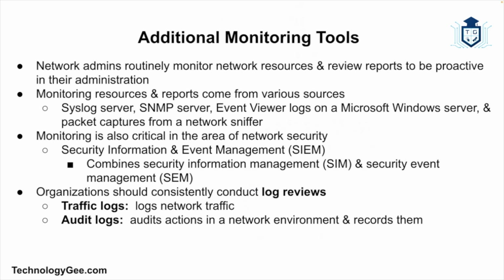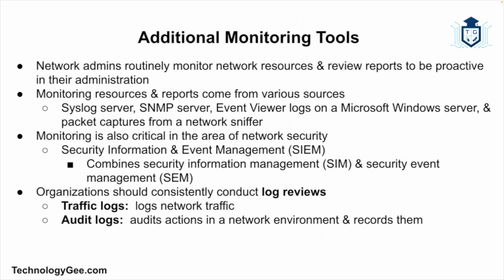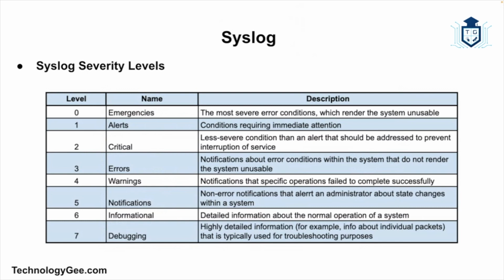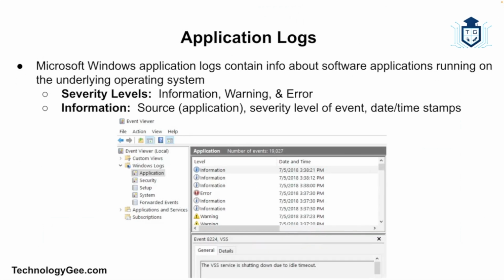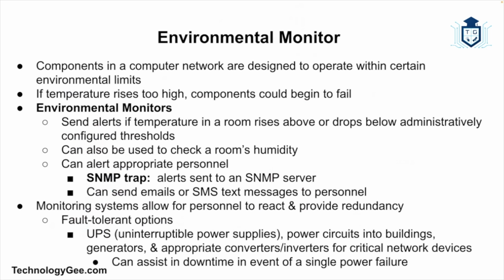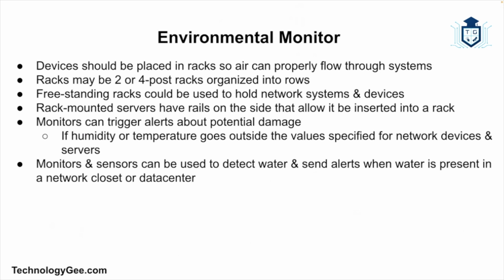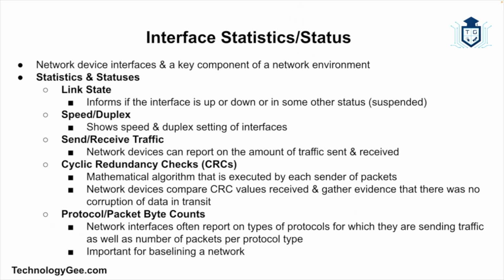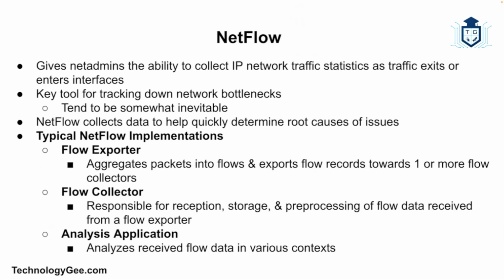More Monitoring Tools | CompTIA Network+ N10-008 | 3.1b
In this video you will learn about additional monitoring tools such as:  syslog, logs, application logs, security logs, system logs, environmental monitors, interface statistics & status, and NetFlow.